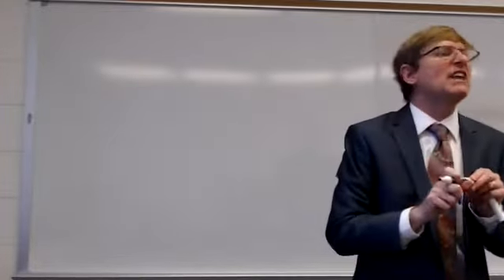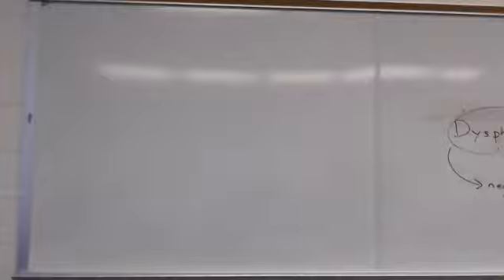Logic Chapter Concerning the Persuasive Use of Language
In this lecture, the power of language is addressed along with euphemisms and dysphemisms, the power of linguistic framing, and the text's references to Orwell and his critiques of deceptive political discourse.  There are also mentions of the related issues of gender neutral language and so-called "political correctness"